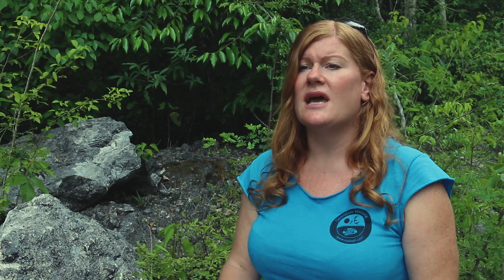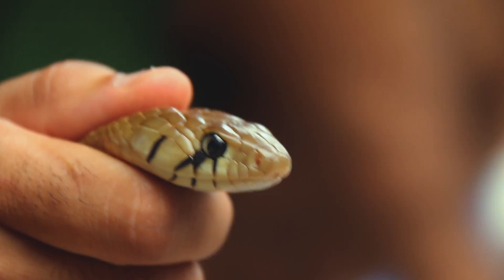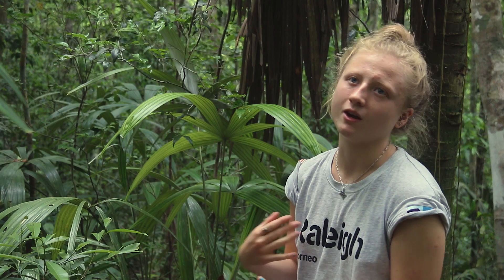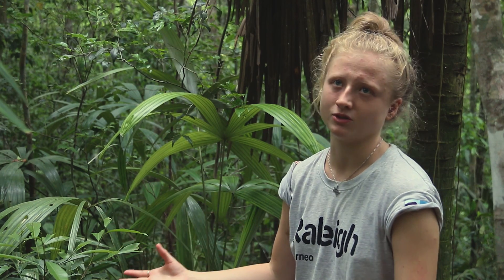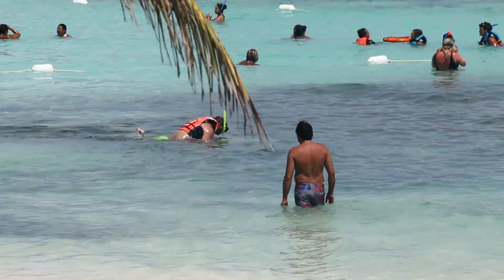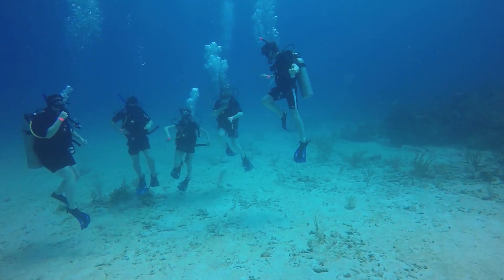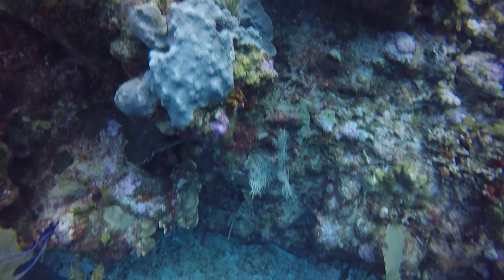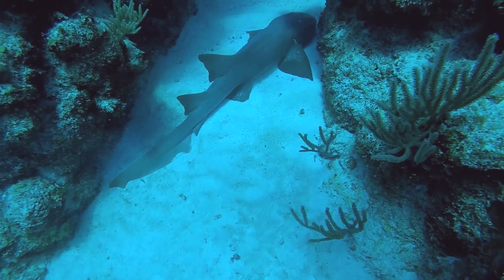Operation Wallacea - Mexico Expeditions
Operation Wallacea runs conservation research expeditions to 14 different countries worldwide. These expeditions are designed with specific wildlife conservation aims in mind - from identifying areas needing protection, through to implementing and assessing conservation management programmes. What is different about Operation Wallacea is that large teams of university academics who are specialists in various aspects of biodiversity or social and economic studies are concentrated at the target study sites giving volunteers the opportunity to work on a range of projects. There are two week expeditions available at each of the sites for 16-18 year old students and are ideal for those studying biology, geography, environmental courses or with an interest in conservation. These expeditions are teacher-led and typically take between 10 and 20 months to organise.

The research assistant projects are designed for university students, and vary in length from two to eight weeks dependant on location.